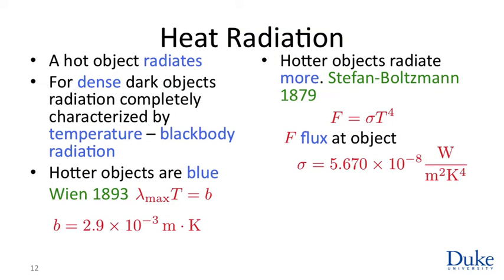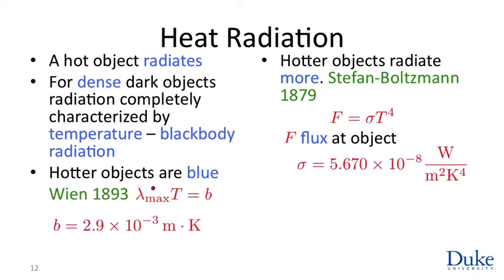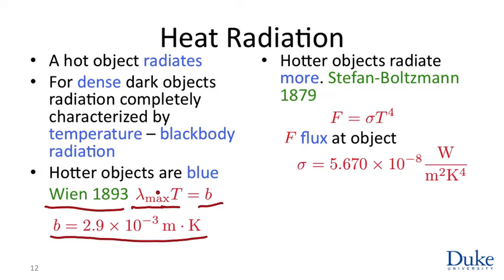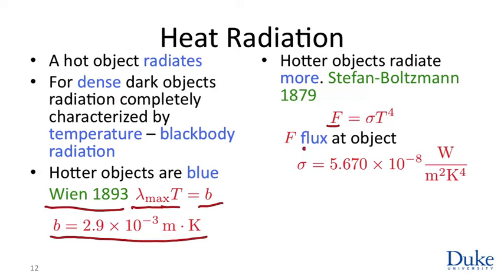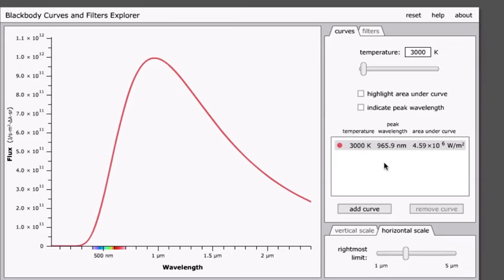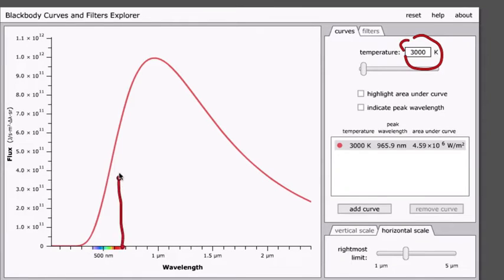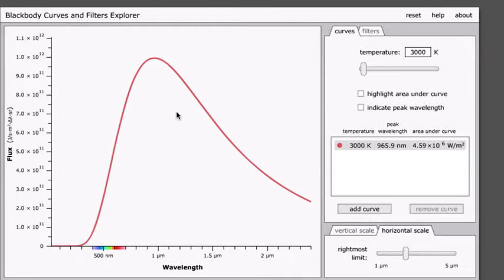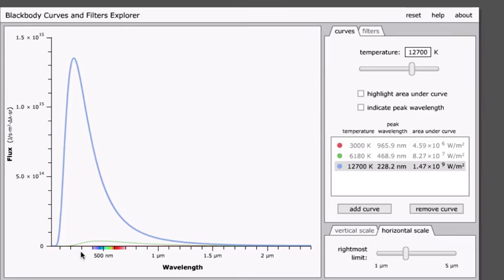03-06 Blackbody Radiation 05 23